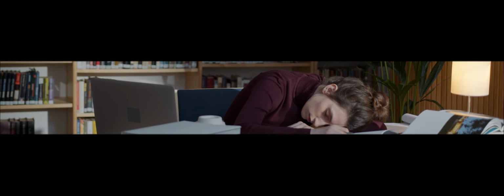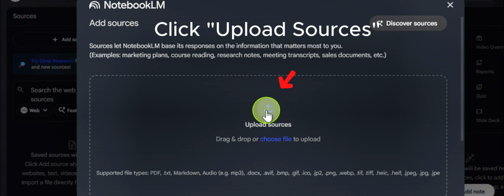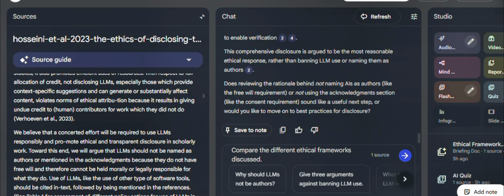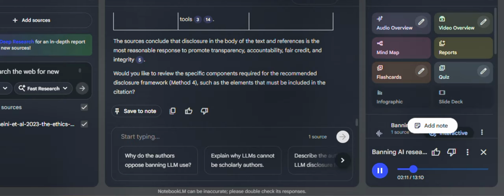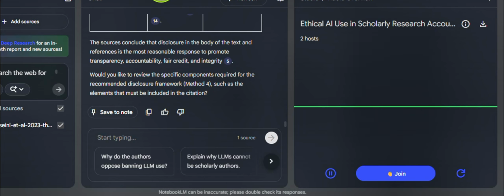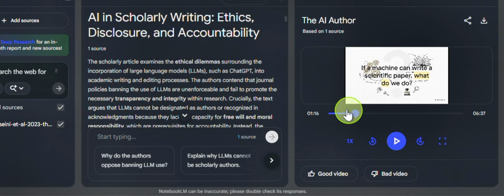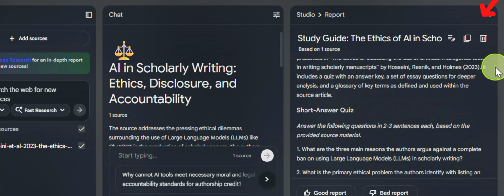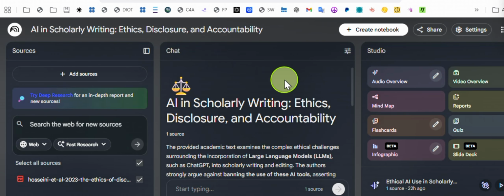💻 Notebook LM Tutorial: Beginner To Expert In 15 Minutes (Become a Power User) ⚡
This Notebook LM tutorial shows you how to go from complete beginner to confident expert in just 15 minutes, with all the essential tools explained clearly and simply. The keywords Notebook LM tutorial, Notebook LM beginner guide, and Notebook LM power user tips appear within the first 200 characters for strong SEO performance.

Here’s what you’ll learn:
✅ How to set up your Notebook LM workspace 🖥️
✅ How to import, organize, and manage your sources 📁
✅ How to build structured projects for school, business, or creative work 🗂️
✅ How to use AI-powered summaries to speed up research 🤖
✅ How to generate clean notes with advanced AI workflows 📝
✅ How to uncover hidden features and expert-level tools 🔍
✅ How Notebook LM transforms scattered information into organized insights ✨